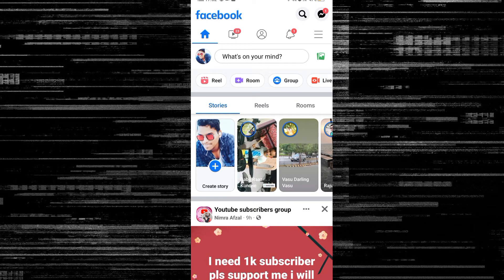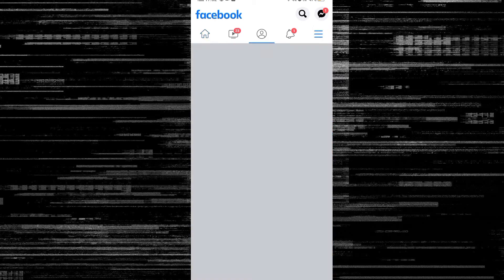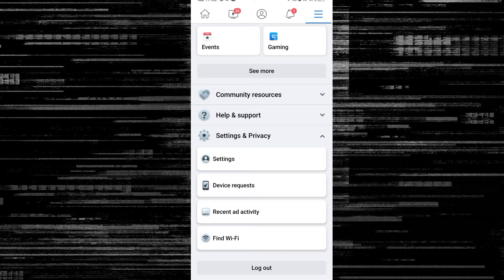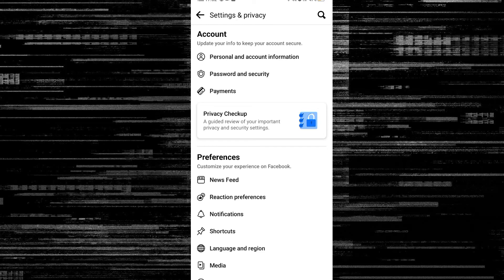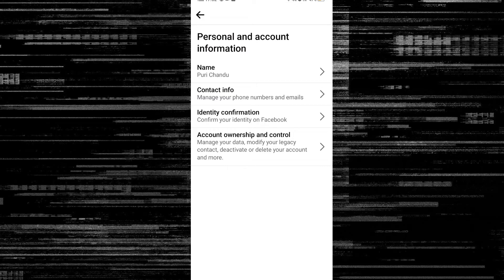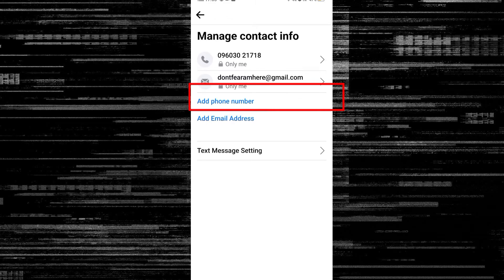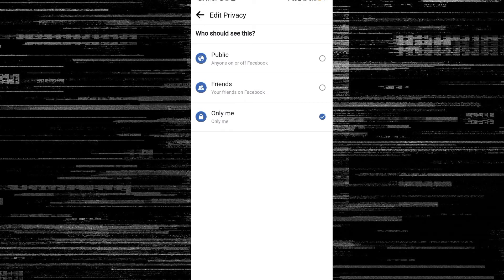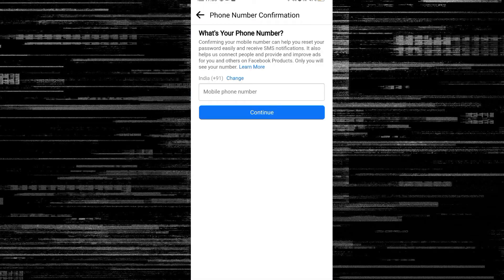facebook number email id change telugu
This video is about facebook number and email id change in telugu language watch the video till end to never miss the information,if u like the video do share and subscribe to my channel and support tq U

Dpc Rocks
From-Andhra Pradesh(India)